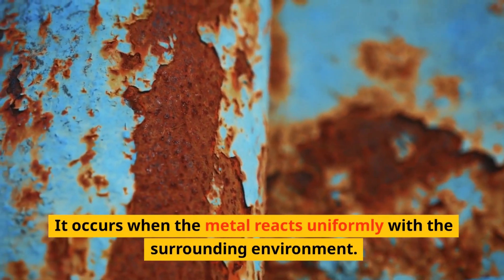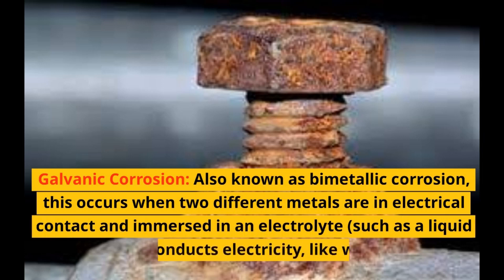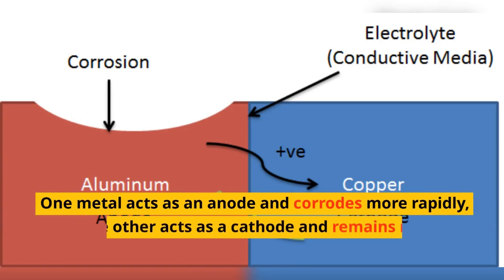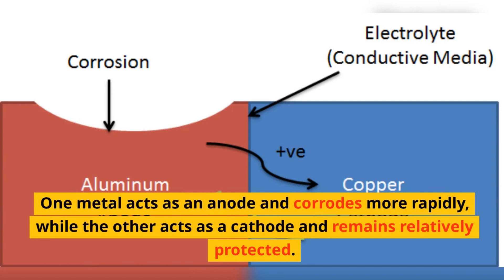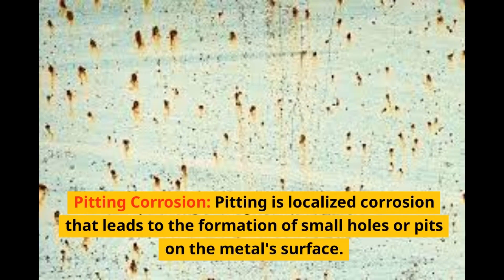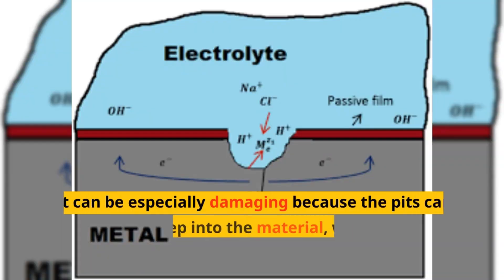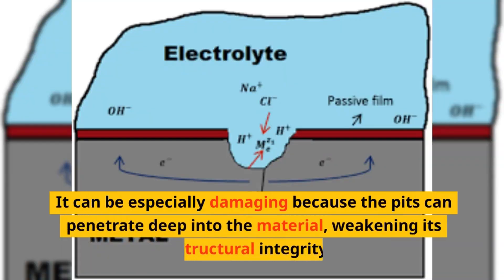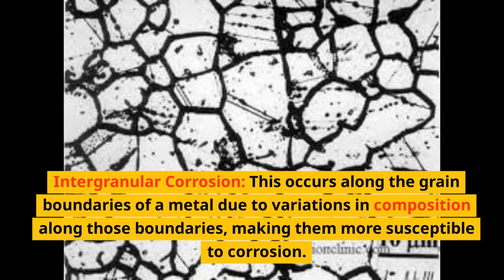Corrosion: What is Corrosion definition, Types, Effects and its Prevention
Corrosion is a natural process that involves the gradual deterioration of materials, especially metals, due to chemical reactions with their environment. It is often associated with the reaction of metals with oxygen in the presence of moisture or other corrosive agents. The most common form of corrosion is the rusting of iron or steel, where iron reacts with oxygen and water to form iron oxide (rust).

Scroll Below is the timeline for each contents.

00:00 - Corrosion Definition and Types
00:50 - Uniform Corrosion
01:05 - Galvanic Corrosion
01:29 - Pitting Corrosion
01:48 - Crevice Corrosion
02:02 - Stress Corrosion Cracking SCC
02:18 - Intergranular Corrosion

Corrosion can occur through various mechanisms, including:

Uniform Corrosion: This type of corrosion results in a relatively even loss of material over the entire surface of the metal. It occurs when the metal reacts uniformly with the surrounding environment.

Galvanic Corrosion: Also known as bimetallic corrosion, this occurs when two different metals are in electrical contact and immersed in an electrolyte (such as a liquid that conducts electricity, like water). One metal acts as an anode and corrodes more rapidly, while the other acts as a cathode and remains relatively protected.

Pitting Corrosion: Pitting is localized corrosion that leads to the formation of small holes or pits on the metal's surface. It can be especially damaging because the pits can penetrate deep into the material, weakening its structural integrity.

Crevice Corrosion: This type of corrosion occurs in confined spaces or crevices where stagnant water or moisture can accumulate. The lack of oxygen renewal in these areas accelerates corrosion.

Stress Corrosion Cracking: This type of corrosion happens when a metal is subjected to both tensile stress (stretching) and a corrosive environment. It can lead to the sudden failure of the metal even under lower stresses than it would normally endure.

Intergranular Corrosion: This occurs along the grain boundaries of a metal due to variations in composition along those boundaries, making them more susceptible to corrosion.

Corrosion can have serious consequences, including structural damage, reduced lifespan of materials, and increased maintenance costs. To prevent corrosion, various protective measures can be taken, such as applying coatings (paints, polymers), using corrosion-resistant alloys, employing cathodic protection (applying a sacrificial anode), and controlling the environment (reducing moisture, controlling pH).